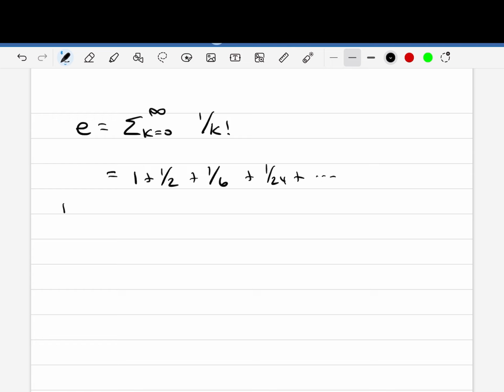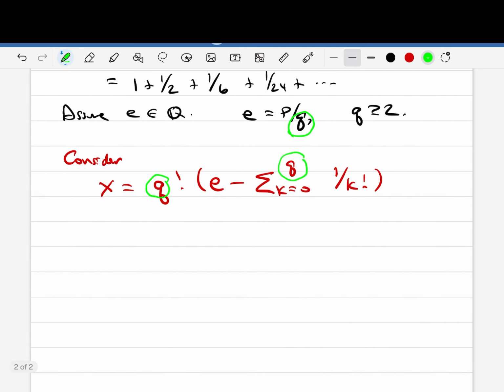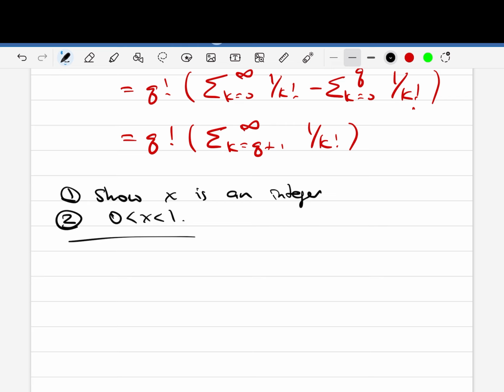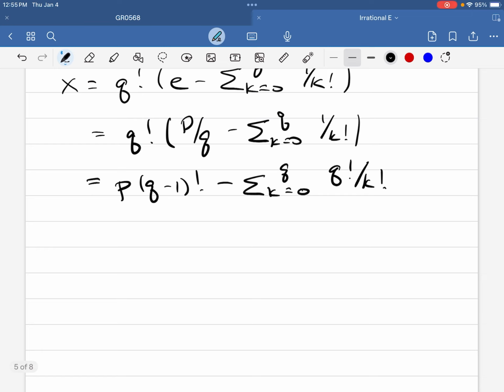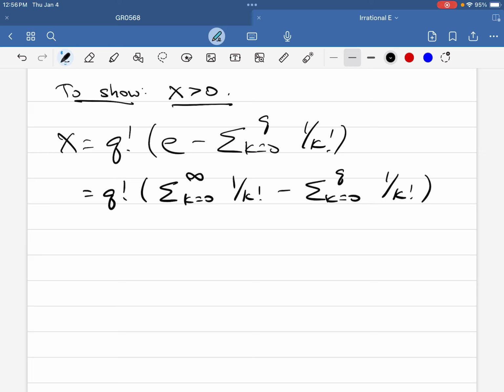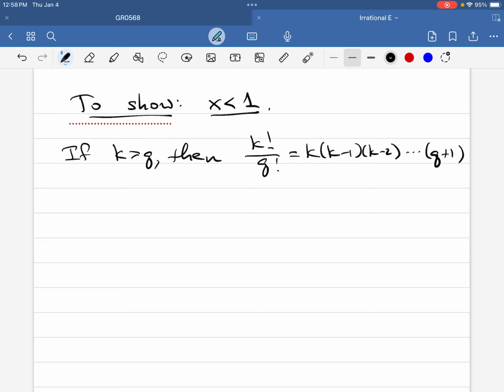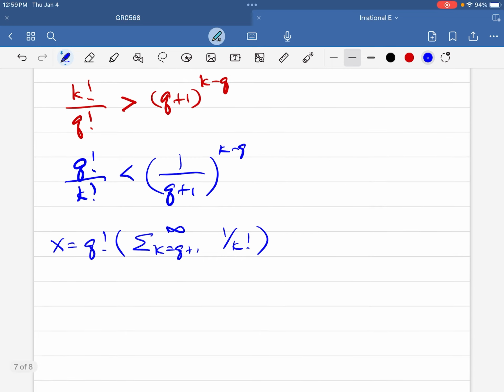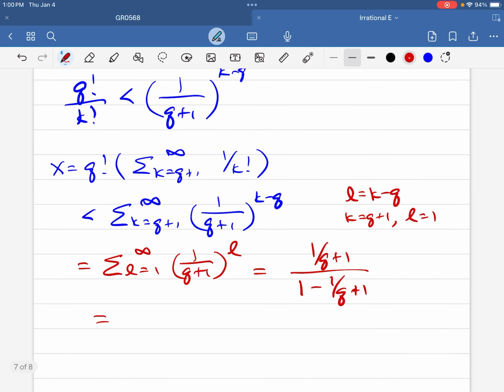Despicable E: The Longform Proof that E is irrational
0:00 Intro
0:41 Definitions and Setup
3:34 Integer
4:49 Positive
5:56 Less Than One